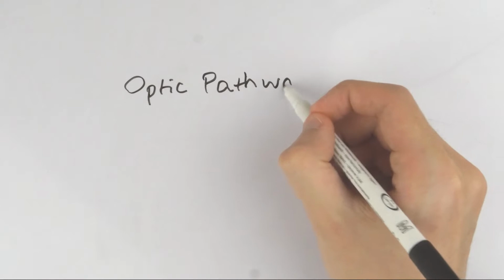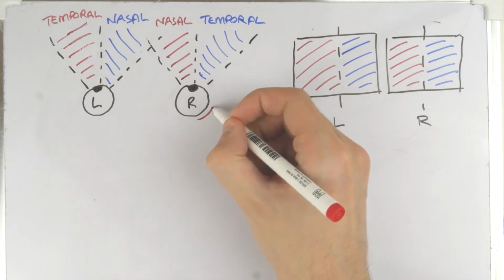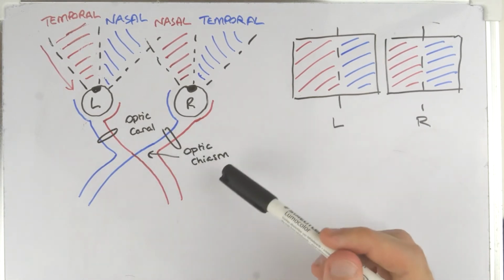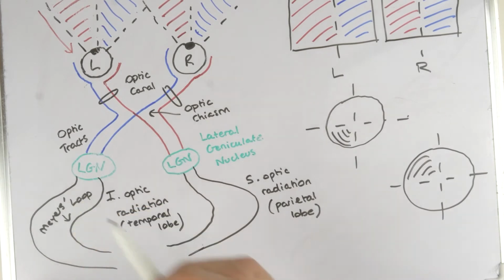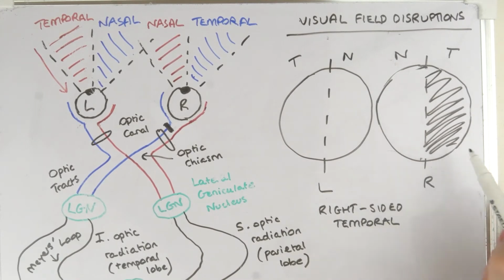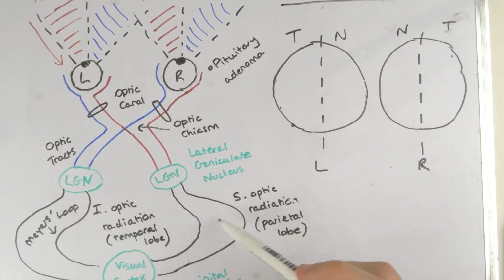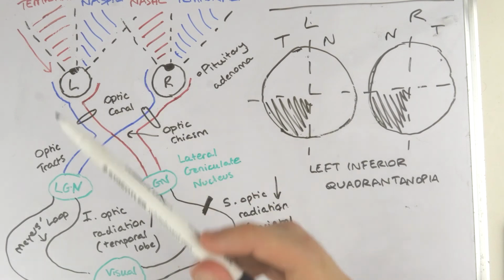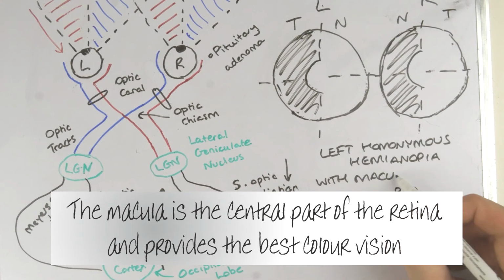Intro To The Visual Pathways (Neurology) - USMLE/UK | PostGradMedic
In this tutorial we'll discuss the basics of the visual pathways and what happens when they get damaged.

Once you've finished the video (if you can tolerate it, of course) please go ahead and fill out the feedback form here to access the summary notes and an ANKI deck, ready and waiting for you!